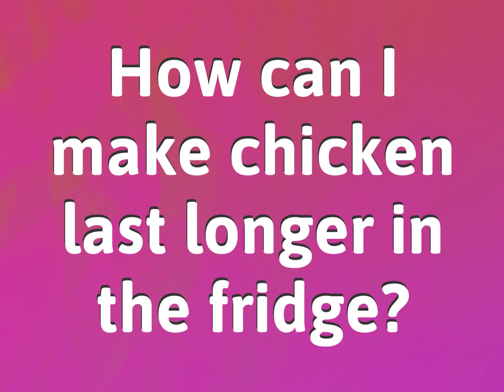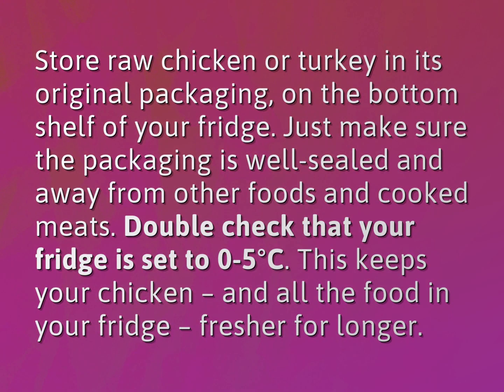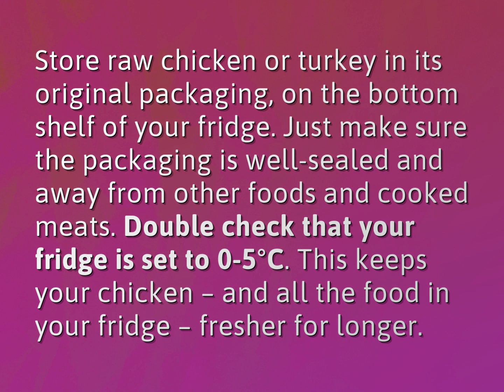How can I make chicken last longer in the fridge?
James Webb (2022, August 3.) How can I make chicken last longer in the fridge?
    WHYS.video